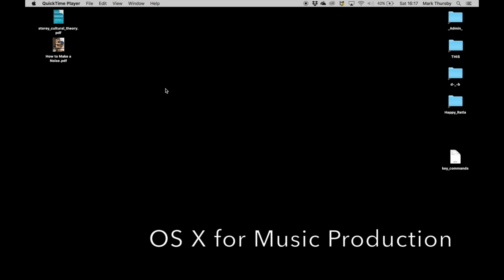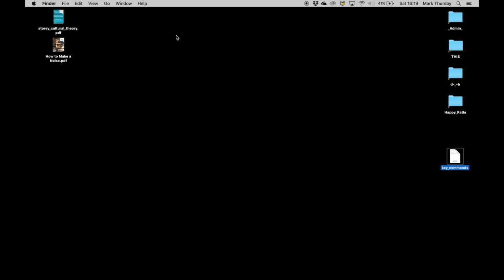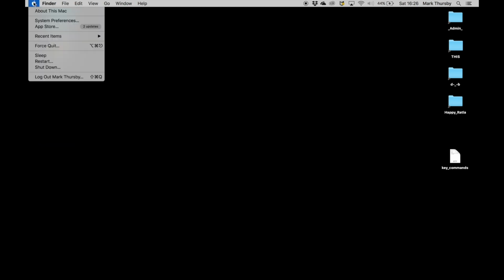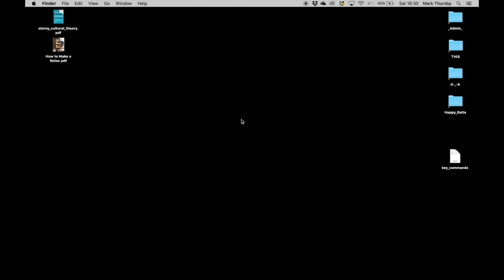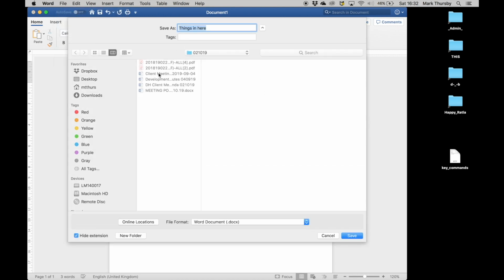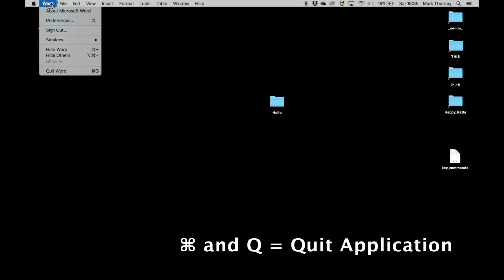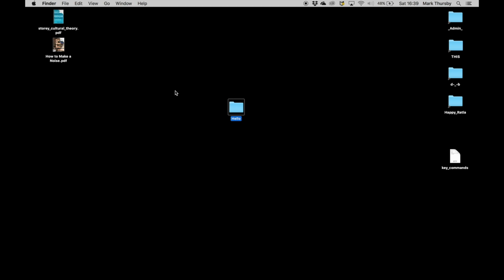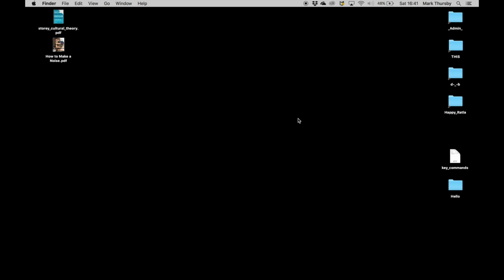OSX Basics for Music Production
A basic 101 guide to using Mac OS X covering navigation, using key commands, using Finder, the Dock, the Home Folder, Quitting applications, saving to a USB drive. Presumes no knowledge. Essential for Music Production students that are new to the Mac OS.